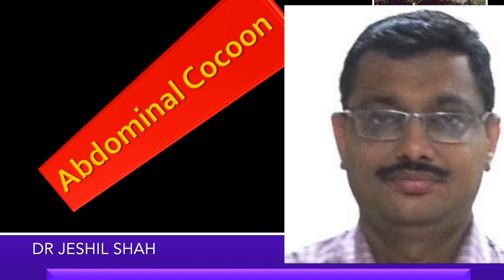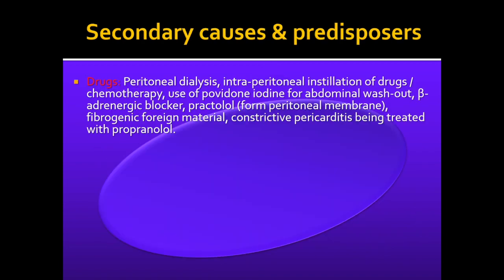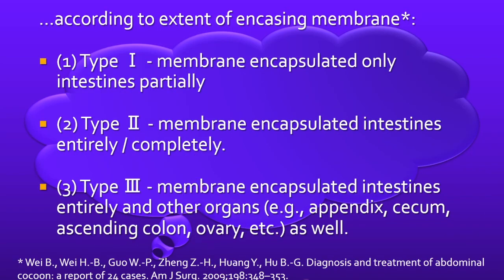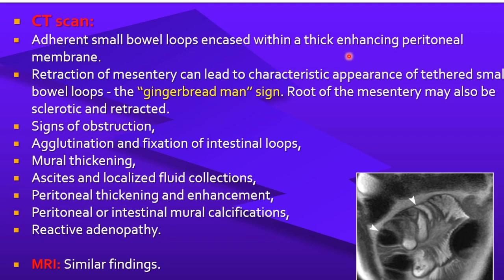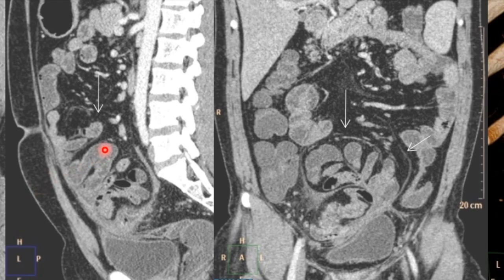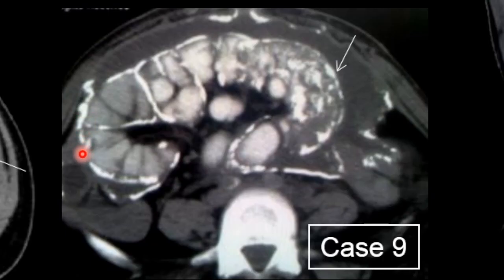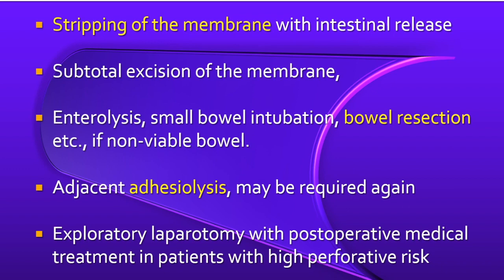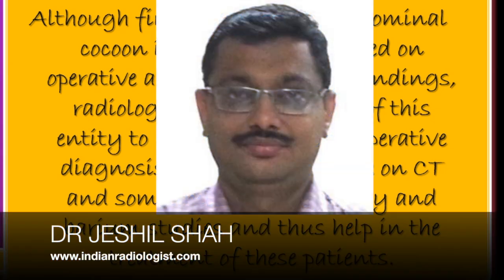TMT: Abdominal Cocoon by Dr Jeshil Shah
Dr Jeshil Shah presents Imaging Findings of Abdominal Cocoon, with discussion of various cases, radiological findings, and complications of this condition. Special mention of Abdominal Cocoon following peritoneal dialysis.